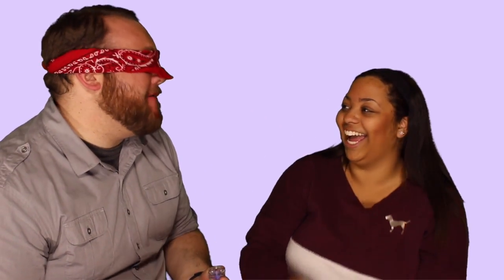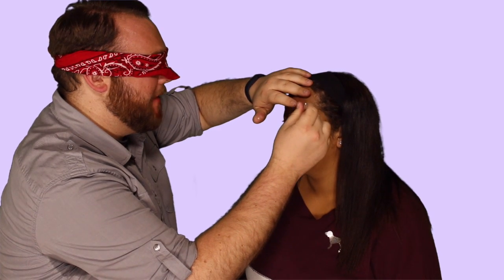Blindfolded Makeup Challenge with CiCi Dawn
CiCi Dawn and I did the Blindfolded Makeup Challenge!

So thankful to CiCi for doing this colab with me!! Here's to MANY MANY more!! SO FUNNY!